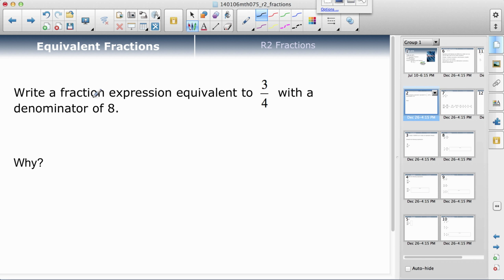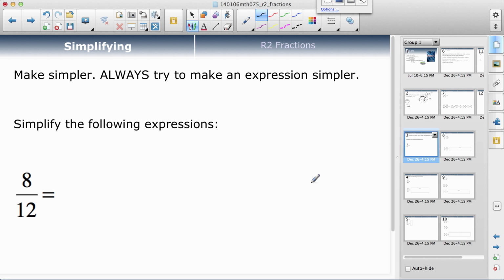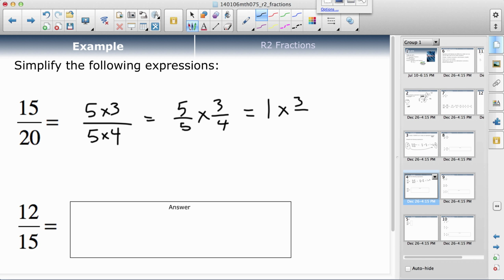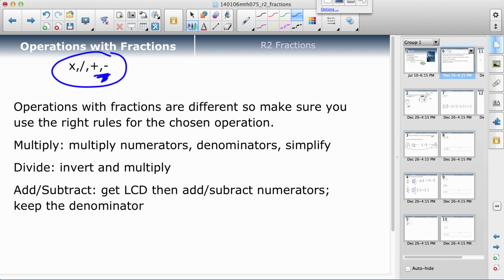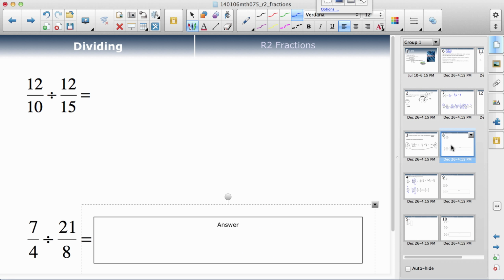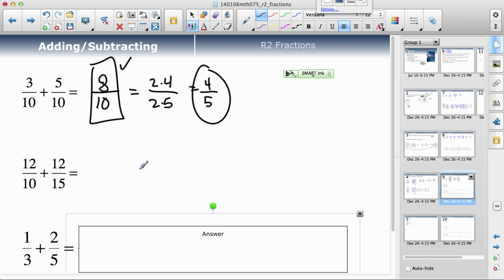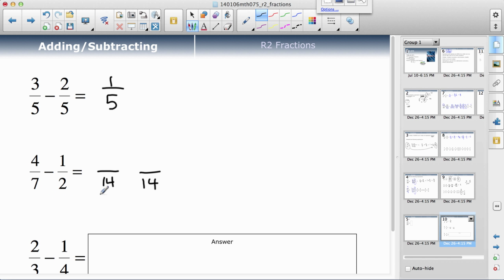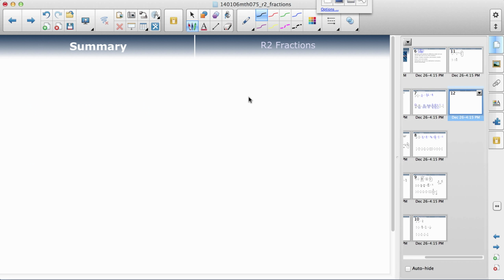MTH0075 Fractions - R2